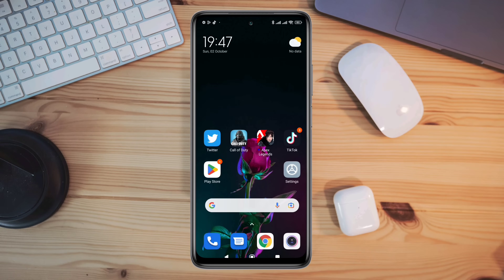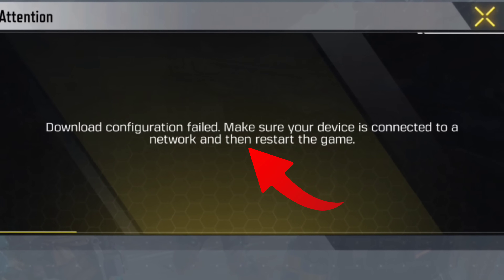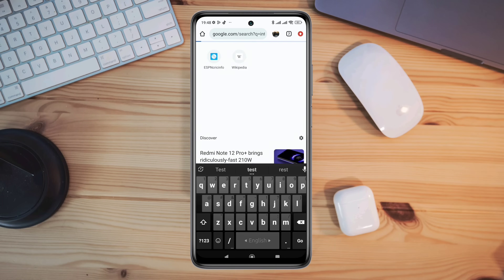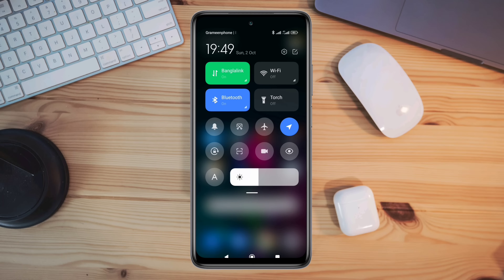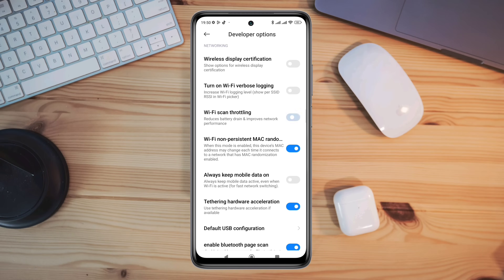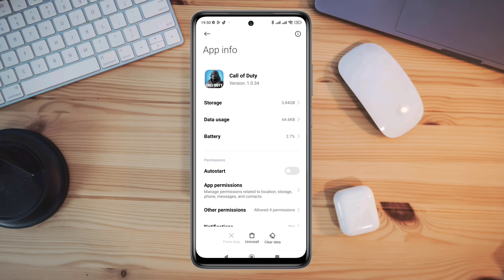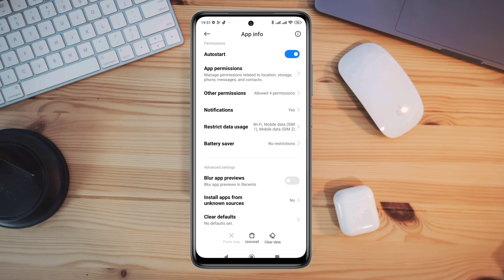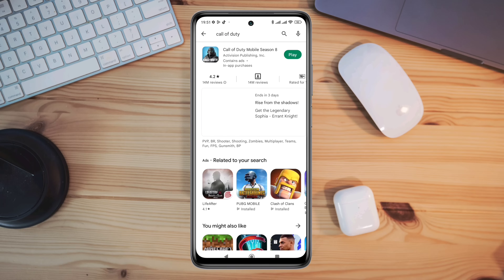Fix Call Of Duty Mobile download configuration failed issue on Android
Are you having call of duty download configuration failed problem on Android? To fix the call of duty download configuration failed error, watch this video.
Recently, some call of duty players has been complaining. Unfortunately, The Call of duty shows, Download configuration failed. Make sure your device is connected to a network and then restart the game. Because of this call of duty internet connection error, they are getting COD Download Configuration issue on their android device.
So after analyzing the fact, i am going to show you how to fix Download configuration failed error on android.

00:01- Video intro
00:36- Solution 1: Check your internet issue and fix it
01:14- Solution 2: Turn on some options from the developer option
01:38- Solution 3: Do the troubleshooting process and remove software bugs
02:22- Solution 4: Check for a new update
02:40- Solution ending